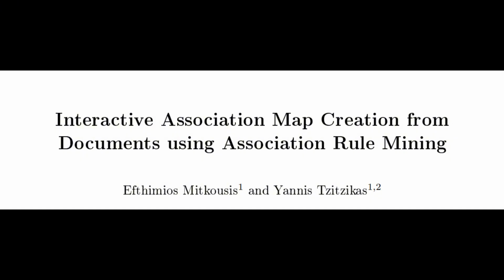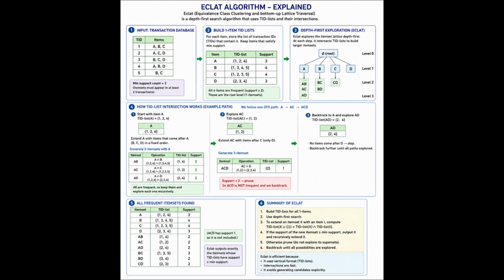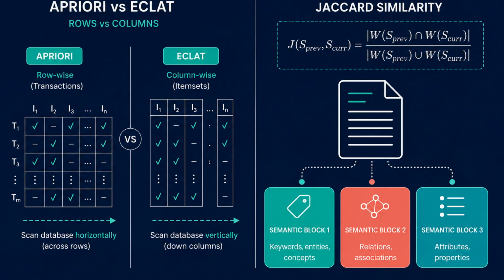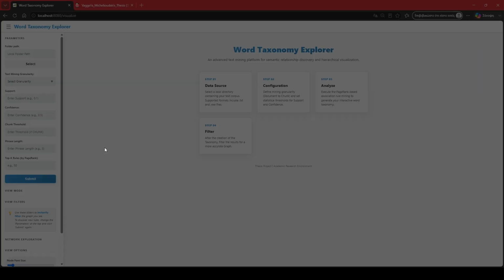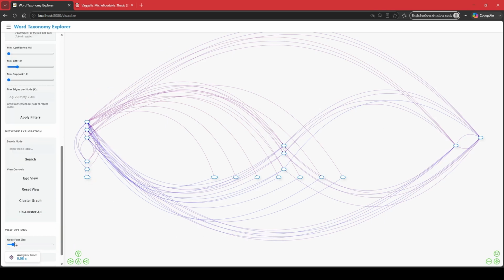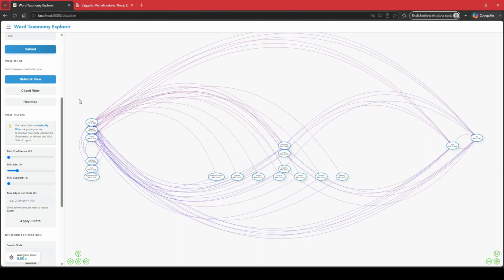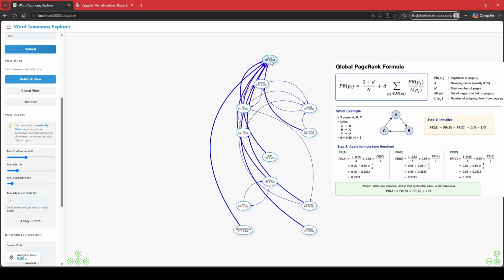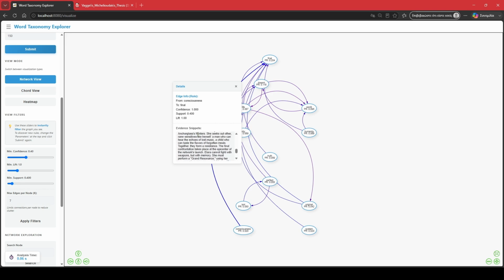Evangelos Michelioudakis Thesis Demo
In this video we take a look on an improved Application from the work of Efthimios Mitkousis